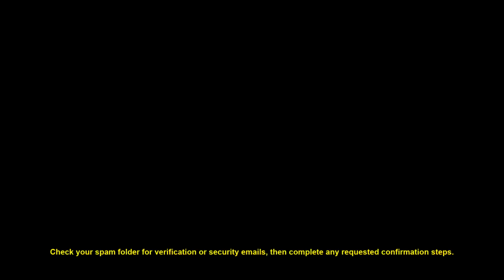How to enable Cloudflare WARP on Windows - Step By Step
Unlock the power of enhanced internet security and speed with our step-by-step guide on how to enable Cloudflare WARP on Windows! In this video, we'll walk you through the entire process, ensuring you can easily set up Cloudflare WARP to protect your online activities and improve your browsing experience. Whether you're a beginner or an experienced user, our clear instructions will help you get started in no time.